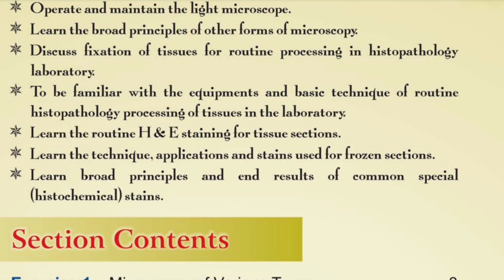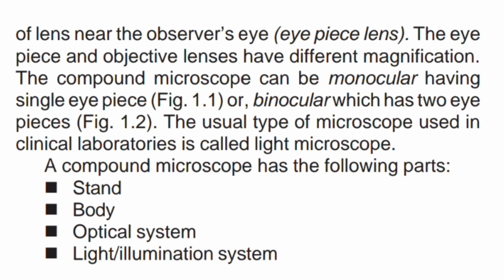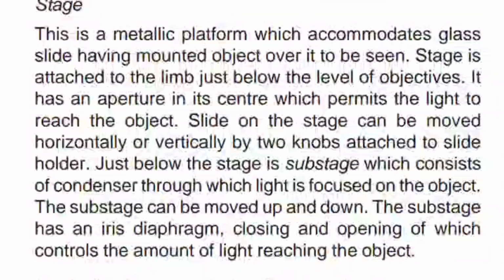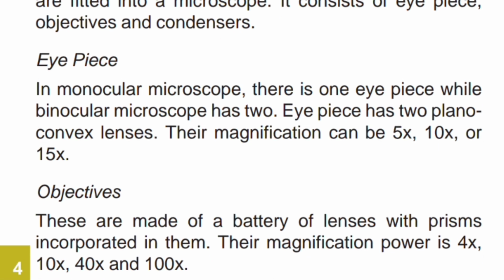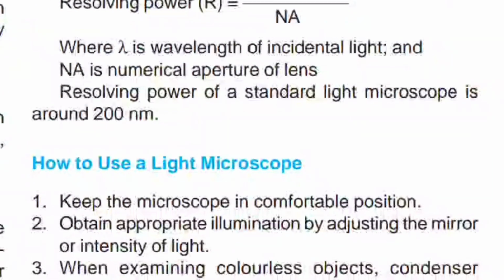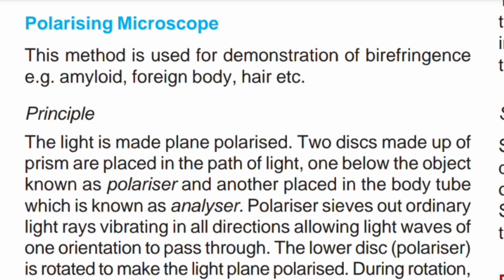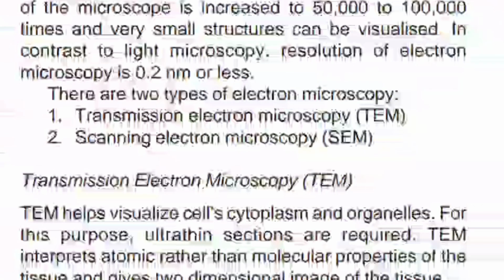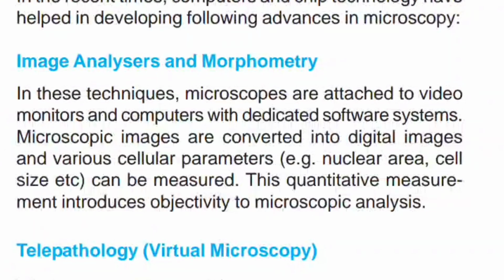1.Microscopy | Pathology Practical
Microscope
Practical Pathology